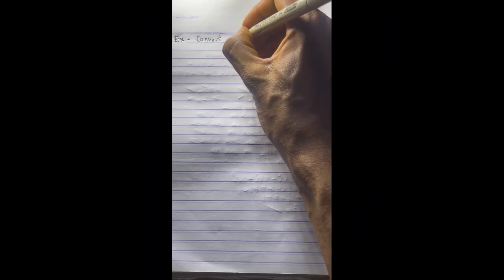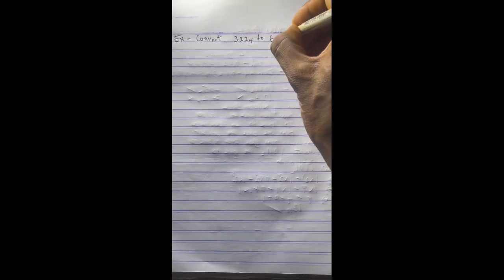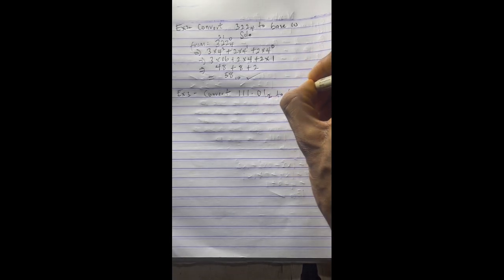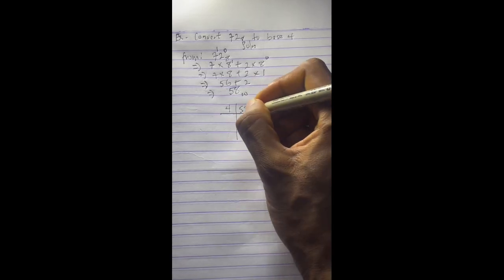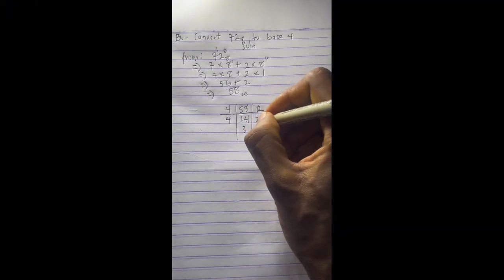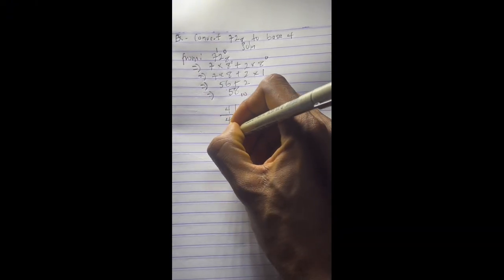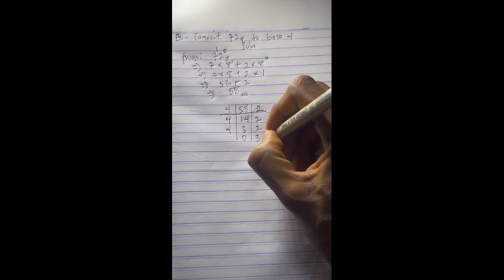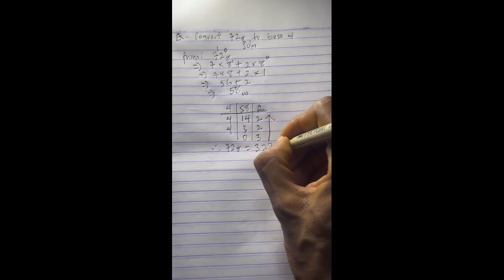𝐒𝐈𝐌𝐏𝐋𝐄 𝐂𝐎𝐍𝐕𝐄𝐑𝐒𝐈𝐎𝐍 𝐎𝐅 𝐍𝐔𝐌𝐁𝐄𝐑 𝐁𝐀𝐒𝐄𝐒